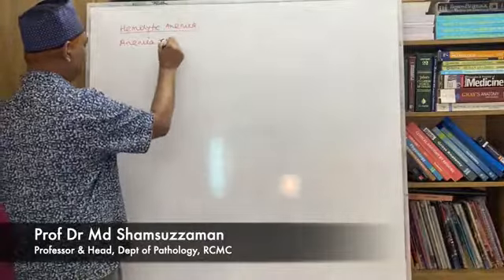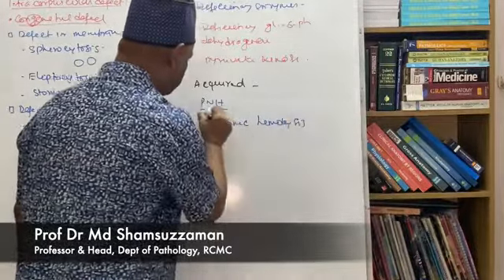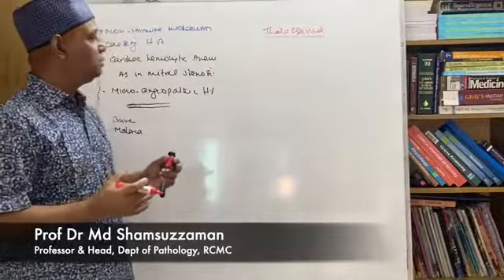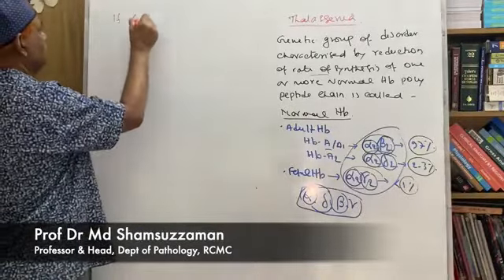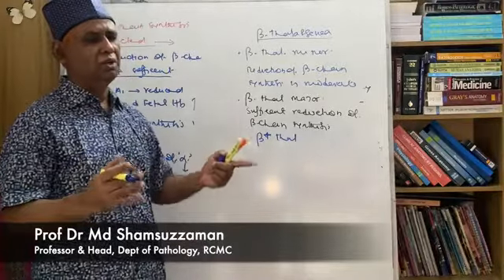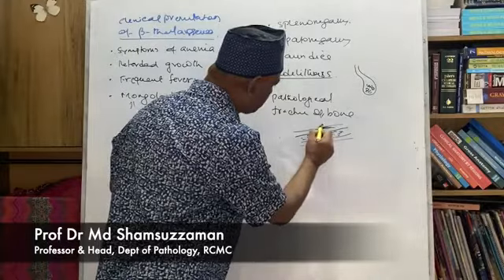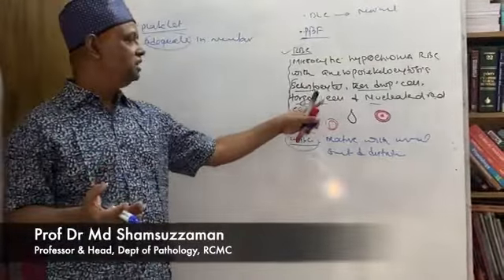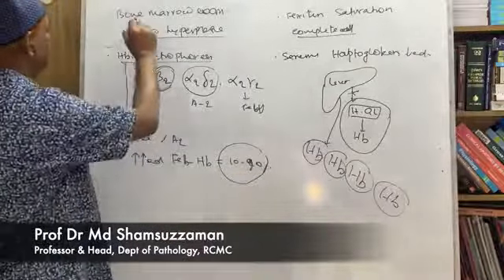Hematology Lecture 1 Thalassemia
Topics covered
-Definition
-Classification
-Clinical Presentation
-Laboratory Diagnosis